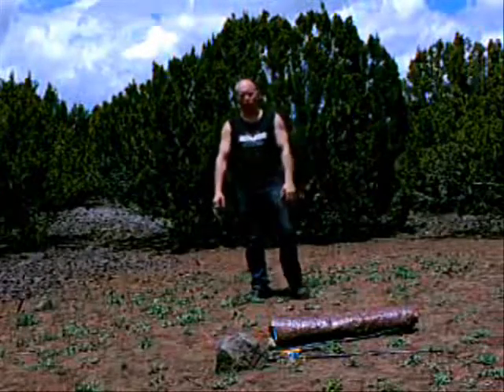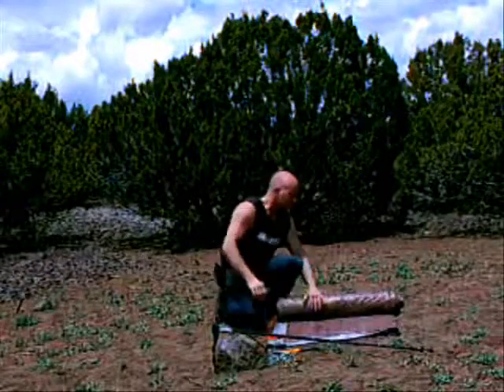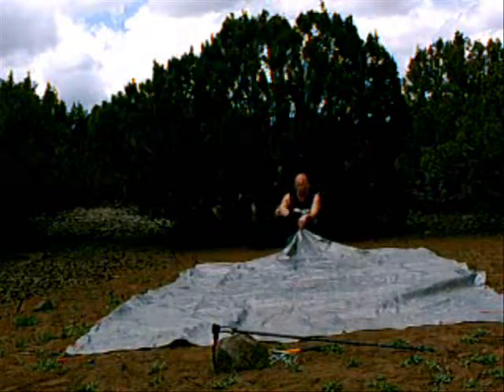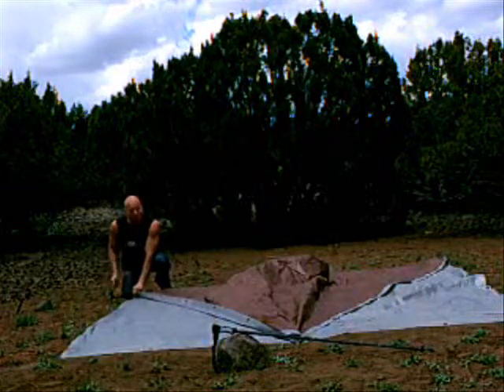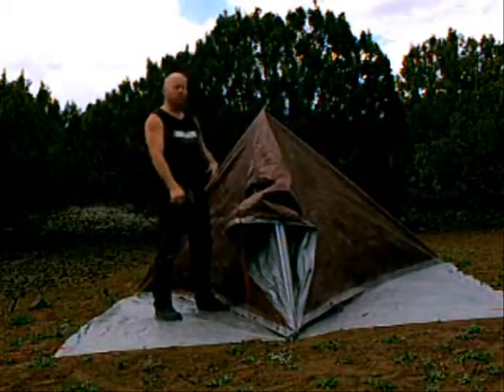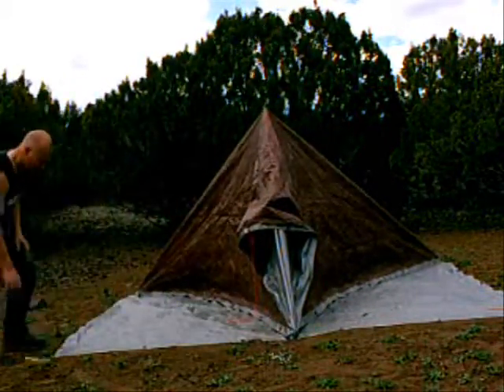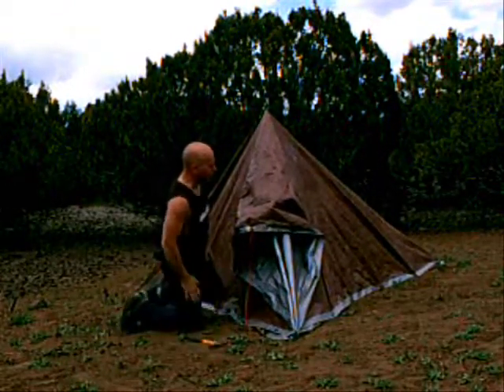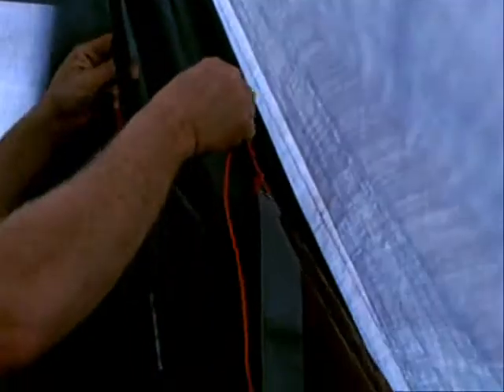Tarp shelter tent with floor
How to make a tent with a floor from a tarp for you minimal gear survivalists and preppers..